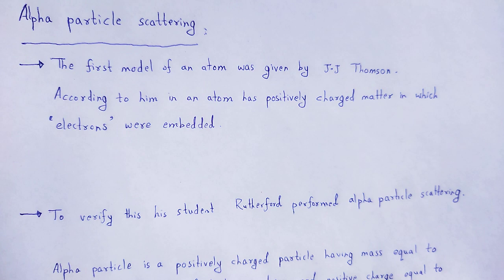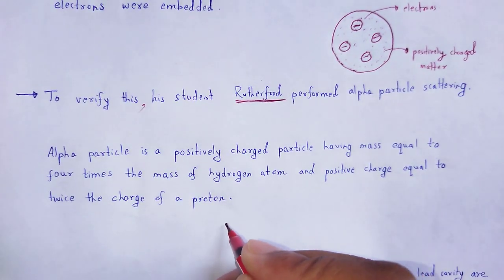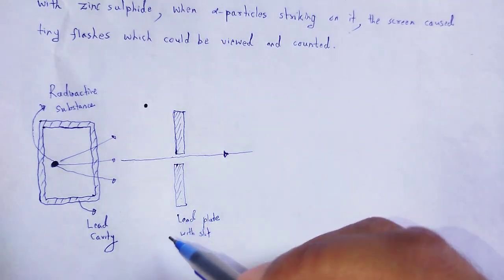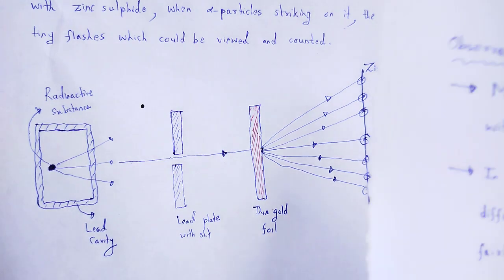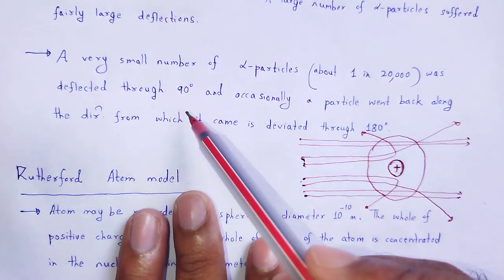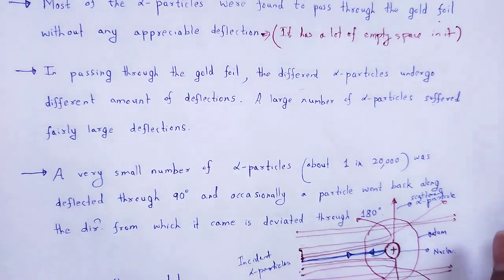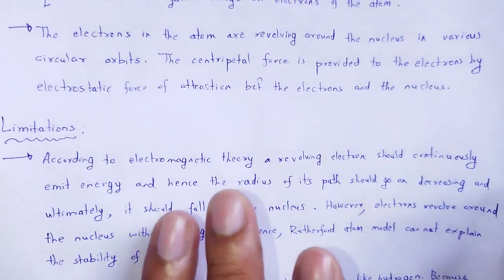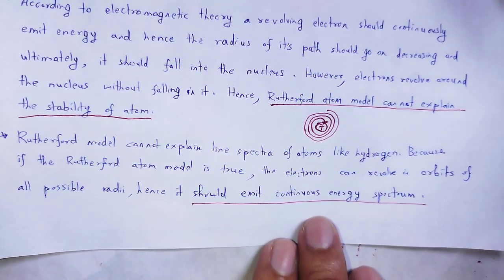ELEMENTS OF MODERN PHYSICS: Alpha particle scattering,Rutherford model of atom and it's limitations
In this video we studied about the concept of alpha particle scattering, Rutherford model of atom and it's limitations.